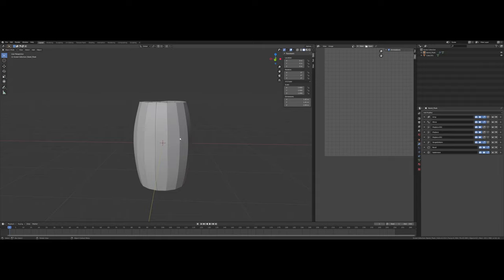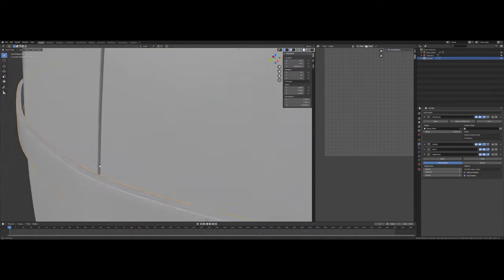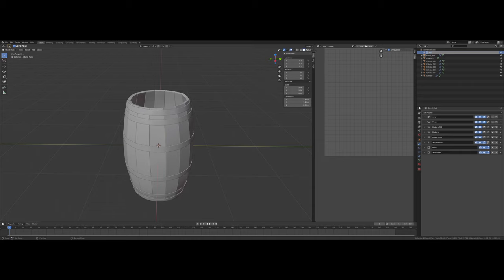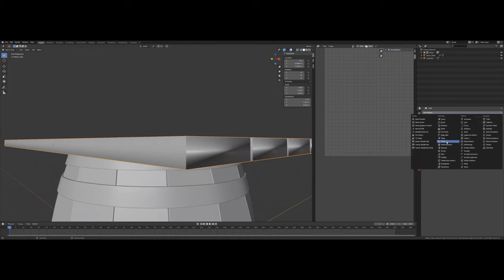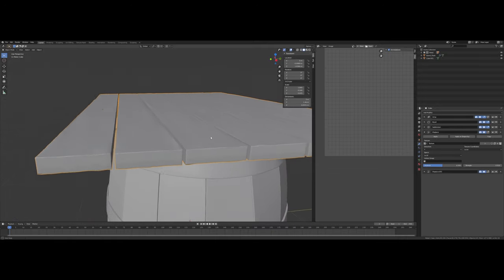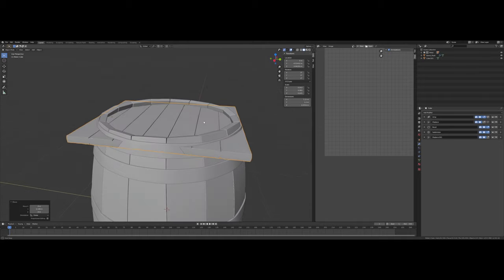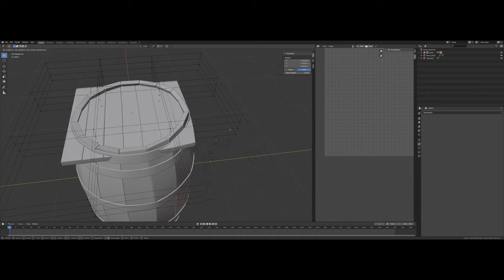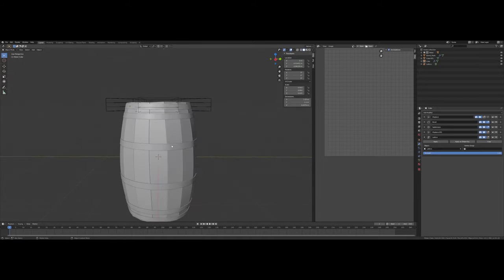Blender and Substance Painter tutorial - How to make a barrel for games - Part-2 Modeling the bands.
Blender and Substance Painter tutorial - How to make a barrel for games - Part-1 Intro and Modeling.

In this video we will model the metal bands that hold the barrel together
using the shrink-wrap and solidify modifier.